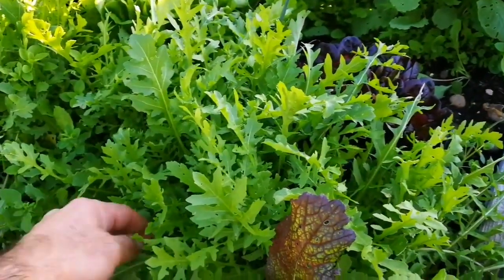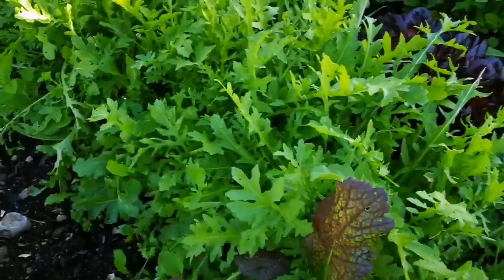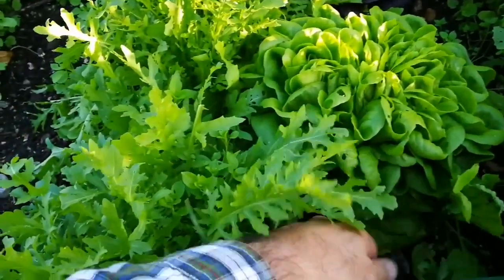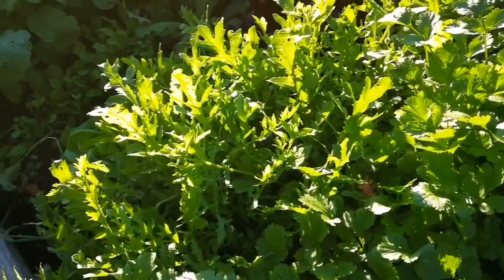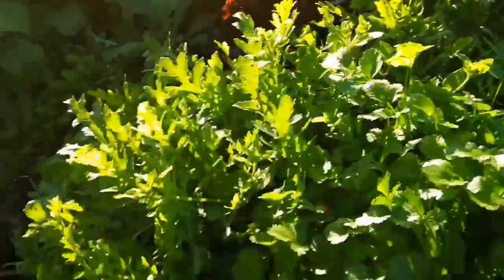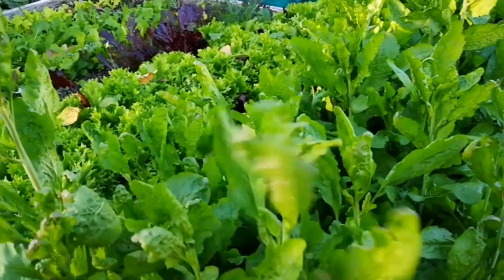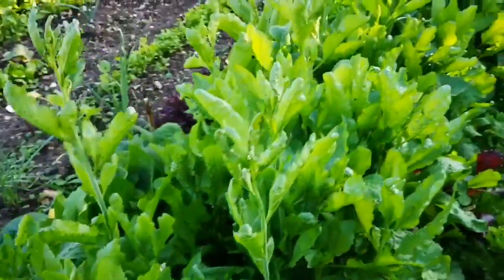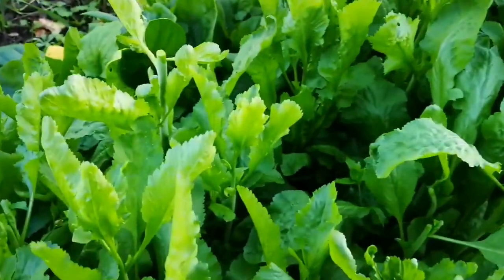Salad Greens From Outdoor No Dig Beds / Allotment Kitchen Garden And Polytunnel